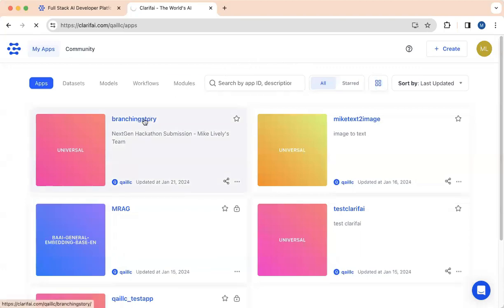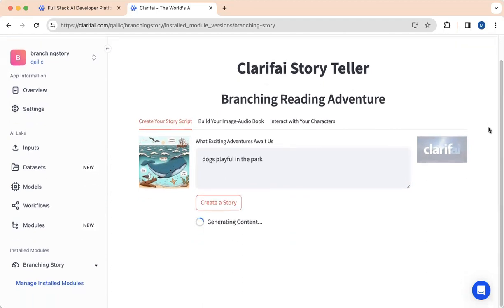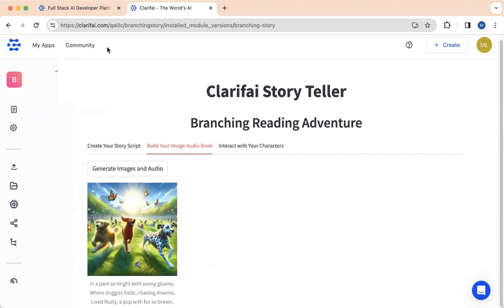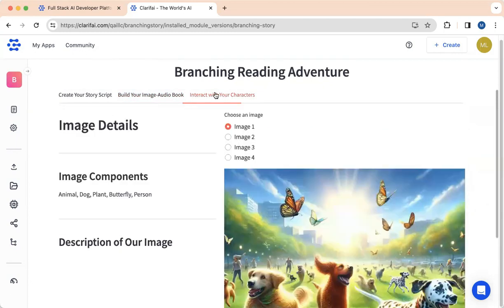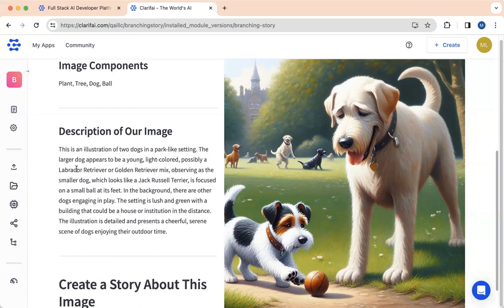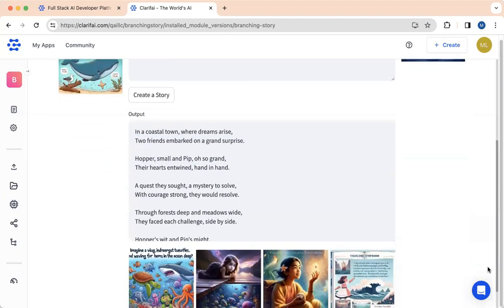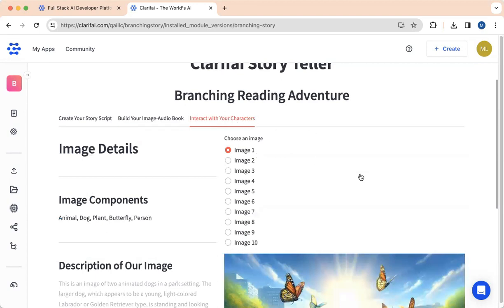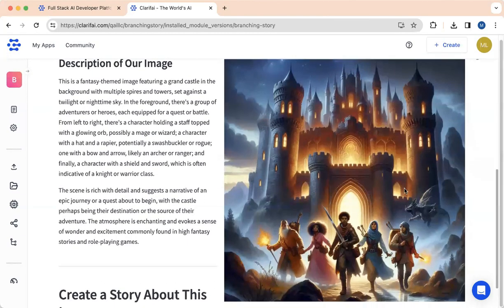AI Branching Adventure Story - NextGen Hackathon Submission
AI Branching Adventure Story - NextGen Hackathon Submission - LabLab.ai

Project Proposal
The project's objective is to transform reading for children with learning disabilities using a Generative AI application built on the Clarifai platform, creating a "Branching Reading Adventure." It's designed to assist children with Visual Impairment, Dyslexia, ADHD, Auditory Processing Disorder, Language Disorders, and Cognitive Disabilities.

Core Features:
Interactive Story Creation: Utilizing CrewAI, this application turns a child's ideas into personalized learning adventures, encouraging them to become story creators.

Rich Story Elements: Using Clarifai's AI, the app generates diverse story elements (images, audio, text) to create an immersive, multi-sensory reading experience.

Dynamic Story Branching: The app integrates Clarifai's object identification and Chat Vision GPT-4 for real-time, interactive story alterations, enhancing engagement.

Adaptive Learning Loops: It continuously loops through stories, allowing children to learn at their own pace and in a relaxed environment.

Future Work
Progress Evaluation Tools: For the future we plan to incorporate Clarifai's RAG system, to include tools for educators and caregivers to track progress and identify learning needs.

Tighten up the framework.

Project Impact:
"Branching Reading Adventure" aims to foster an inclusive and adaptable learning space, offering new possibilities for children limited by traditional learning methods. It focuses on both educational and emotional development, enhancing self-confidence in children with learning disabilities.

Team Leader: Michael Lively

Team Members:

Dominic Connor
Victor Adewopo
Shane Laffin
Tayyab Zain
David Lively